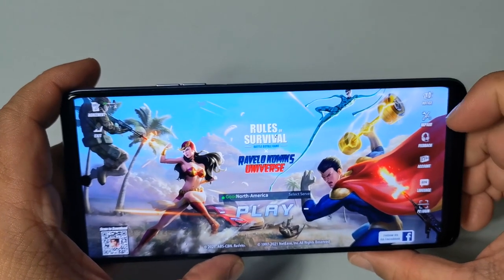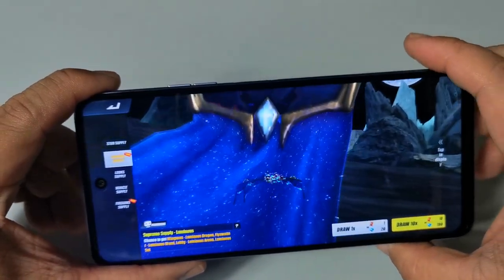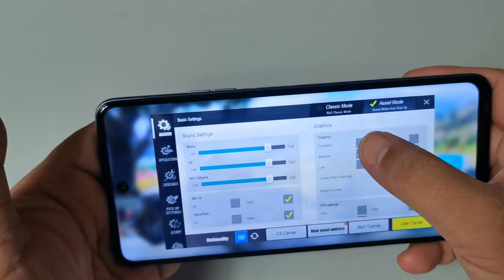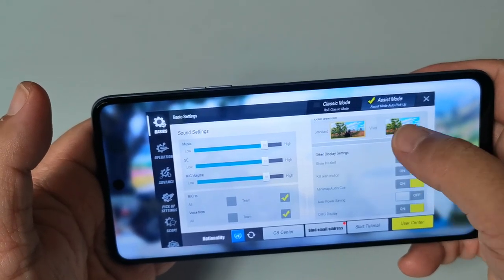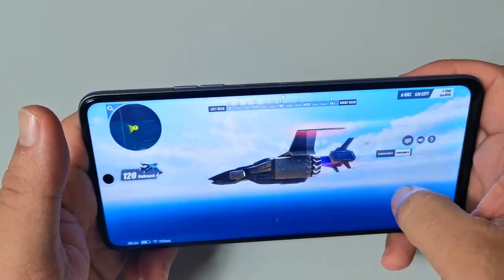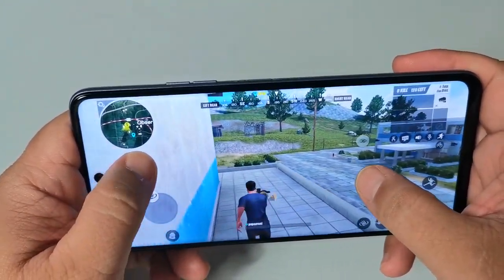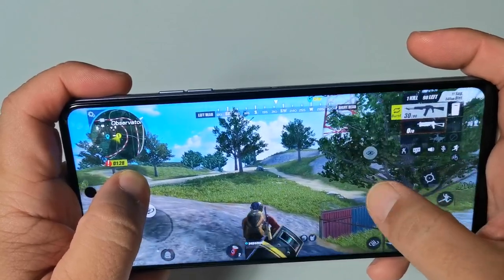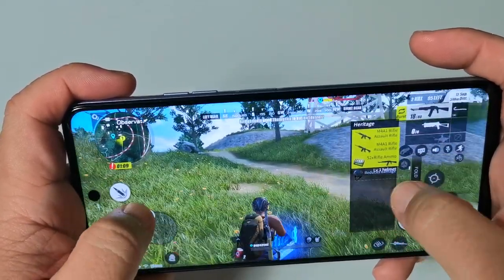TECNO POVA 2 - RULES OF SURVIVAL - GAME TEST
FILMED USING TECNO POVA 2

Azrael Coladilla , a pinoy vlog about travel, lifestyle, food, and tech